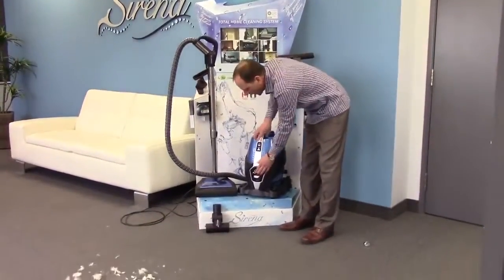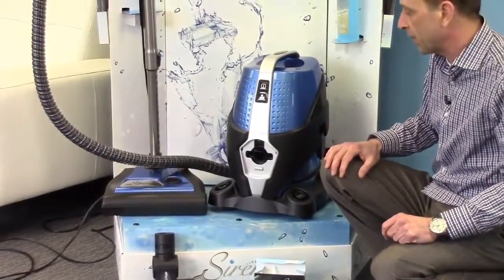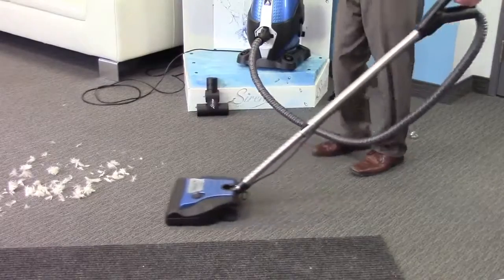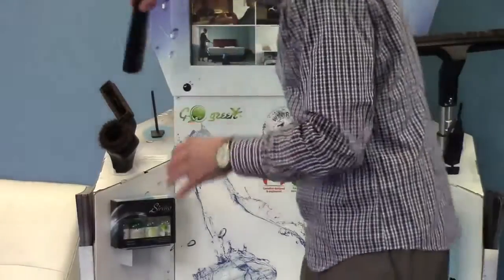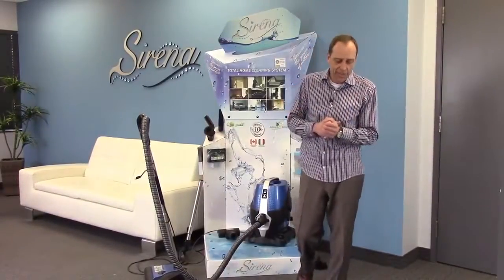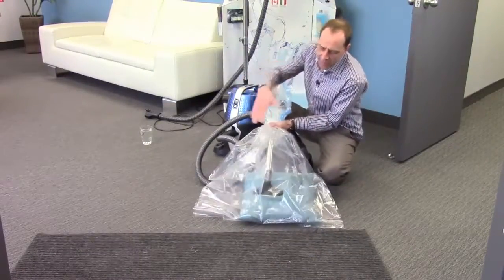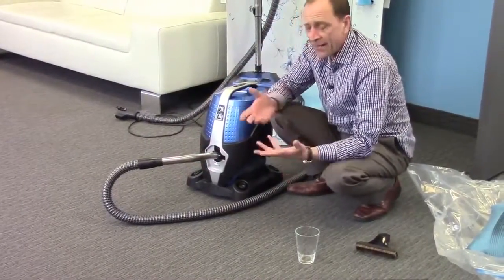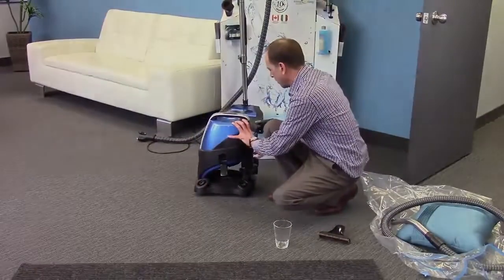เครื่องกำจัดไรฝุ่น SIRENA SYSTEM กำจัดไรฝุ่นตายในทันที ด้วยระบบน้ำ จาก CANADA โดย เอ็นริช ฟ็อกเกอร์